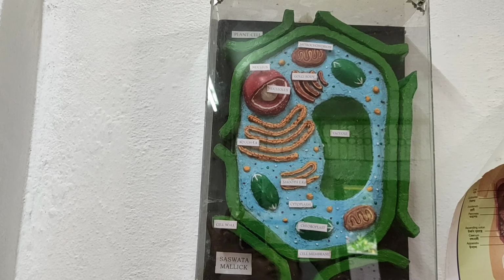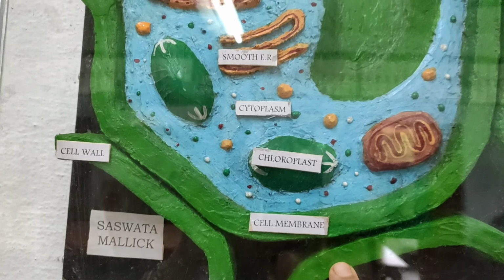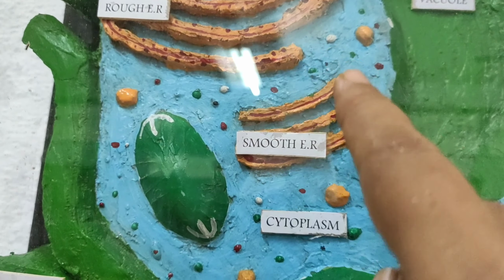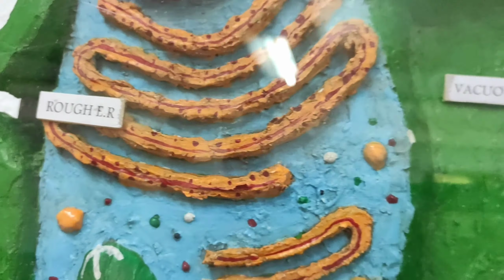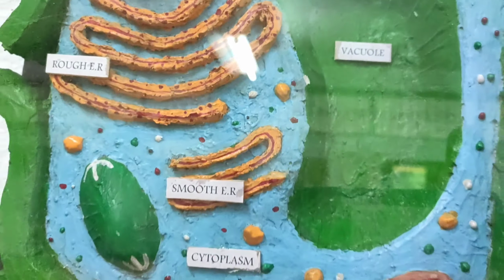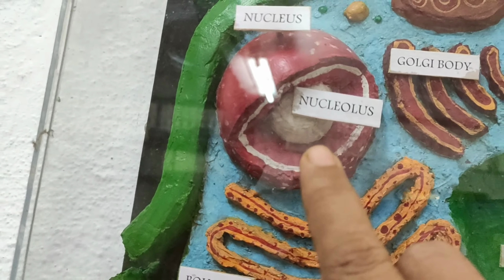CELL:THE UNIT OF LIFE.